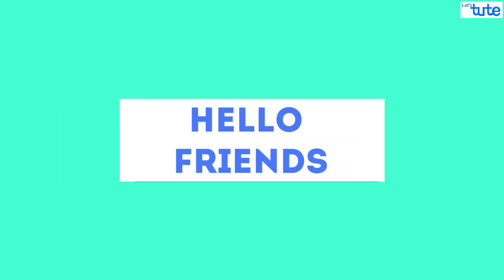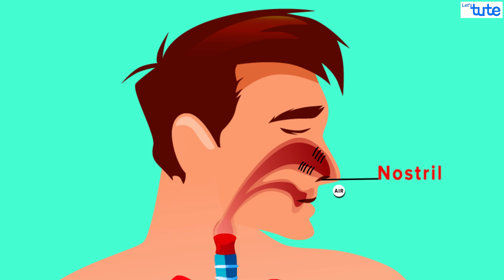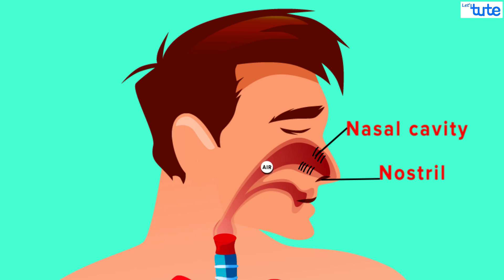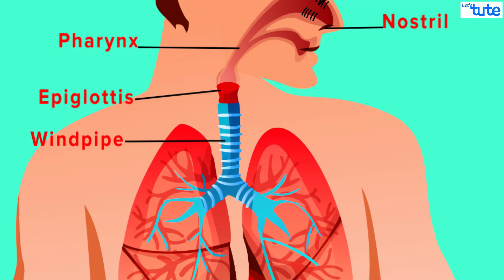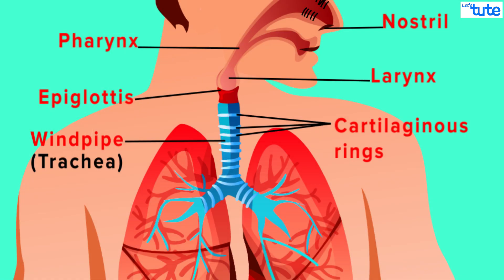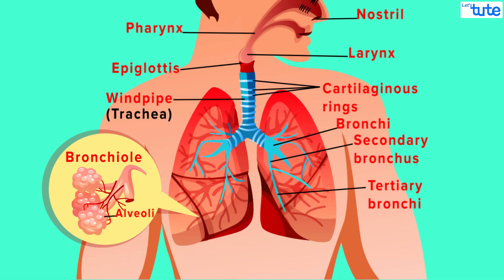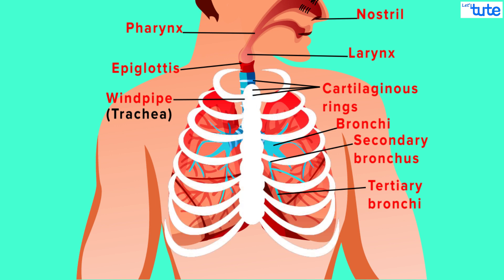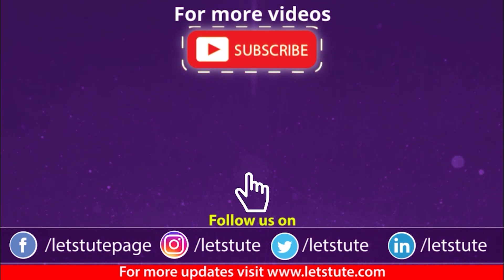Human Respiratory System | Respiratory System Anatomy | Biology | Letstute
Human Respiratory System Respiratory System Anatomy in Biology by Letstute.

Respiratory System Anatomy
Biology

0:00 Introduction
0:26 How Respiratory system works

In this session we are going to learn human respiratory system.

This video will be based on respiratory system organs and will be useful for class 10 th CBSE biology subject.

Now what is respiratory system breathing and what is respiratory system definition. The air enters the human body through nostrils, which then passes through the nasal cavity. This air is filtered by specialized hair-like structures in the nasal cavity called cilia. The cells of the nasal cavity secrete mucus which helps to trap the dust particles and blocks it from moving ahead. The nasal cavity also provides warmth and adds moisture to the air.

So, through this session you will learn respiratory system in detail and respiratory system working model.

Also, we have explained respiratory system diagram.
So I hope you will get an idea about how respiratory system in human works.

Equipment:

1: Green Backdrop Background YouTube Video Shooting
2: DIGITEK® (DTR 550LW) (170 CM) Tripod For DSLR, Camera
3: Godox SB-UBW Series Octa (SB-UBW120 47'') lights
4: Cellphones TriPod t Adapter For Mobile Phone
5: Aerial Acoustic Foam
6: Travel Adapter
7: AmazonBasics Camera Lens Protective Pouches - Water Resistant
8: AmazonBasics Backpack for Cameras and Accessories

Accessories:

1: SanDisk 128GB SD Card - SDSDXXY-128G-GN4IN
2: SanDisk 128GB Extreme Pro SDXC UHS-I Card - C10, U3, V30, 4K
3: Canon EF-S 24mm f/2.8 STM Lens
4: Spe Tulip 58Mm Flower Lens Hood (Black) For Canon Eos
5: Graphic Tablet
6: Microphone with 20ft Audio Cable
7: Headphones for Home & Recording studio
8: Studio Condenser Microphone

Software:

1: Effects and Cinema 4D Lite: 3D Motion Graphics Using CINEWARE
2: Adobe Photoshop CC for Photographers 2018 Paperback